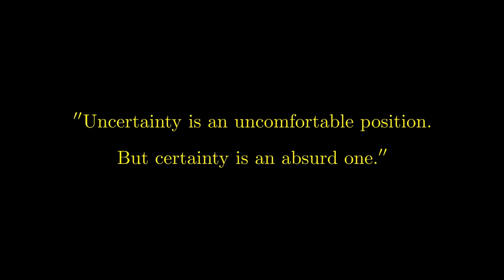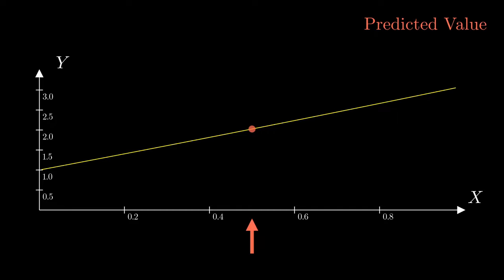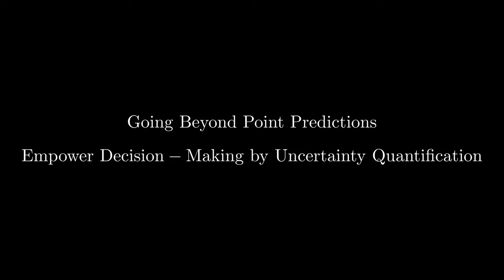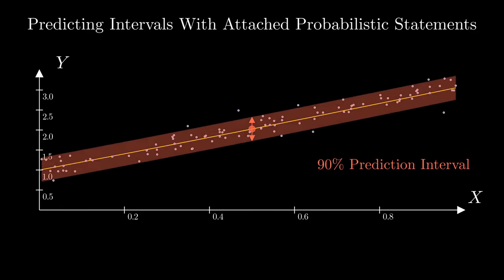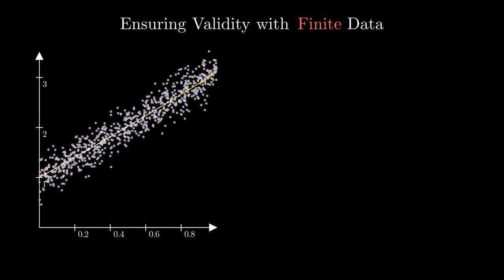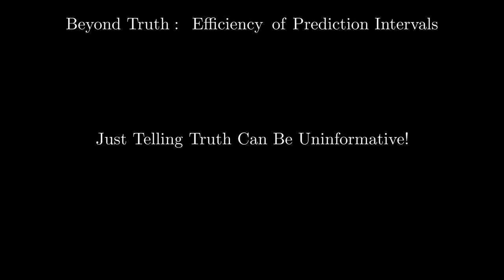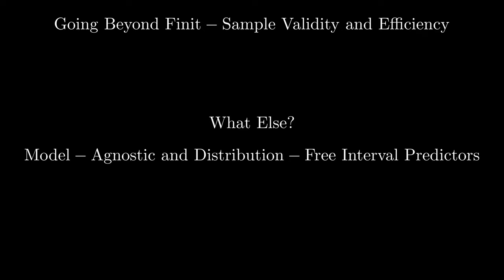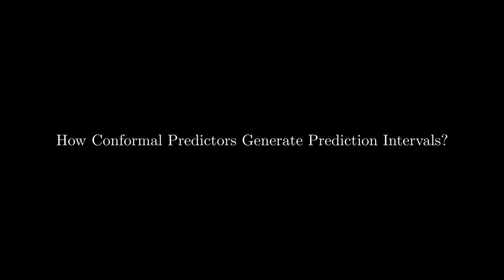Uncertainty Quantification (1): Enter Conformal Predictors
In this video, we explore the concept of uncertainty quantification in machine learning predictions and introduce a powerful class of methods called Conformal Predictors. Learn why relying solely on point predictions can be problematic and discover how quantifying uncertainty empowers informed decision-making. We delve into the concept of prediction intervals with attached probabilistic statements, discuss the importance of coverage validity and efficiency, and explore the challenges of achieving finite-sample validity. We also highlight the desirable properties of model-agnostic and distribution-free interval predictors. Join us on this journey to understand how Conformal Predictors provide model-agnostic, distribution-free intervals with finite-sample validity. Enhance your understanding of uncertainty quantification and expand your UQ methods repertoire.

0:00 - Why Uncertainty Quantification
0:20 - Limitations of Point Predictions
1:20 - Going Beyond Point Predictions
1:40 - Empowering Decision-Making with Uncertainty Quantification
2:02 - Predicting Intervals with Probabilistic Statements
2:43 - Embracing Error and Quantifying Its Probability
3:01 - Importance of Coverage Validity
3:40 - Verifying Claimed Coverage Validity
3:52 - Finite-sample Validity
4:33 - The Role of Efficiency in Reliable Prediction Intervals
5:15 - Beyond Validity and Efficiency: Model-Agnostic and Distribution-Free Interval Predictors
5:54 - The Desirable Properties of Interval Predictors
6:30 - How Conformal Predictors Work